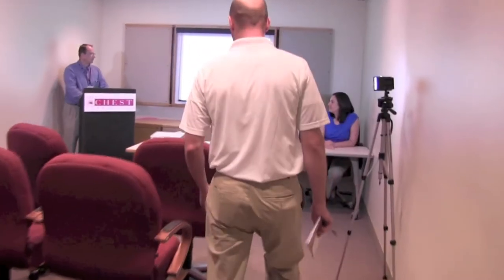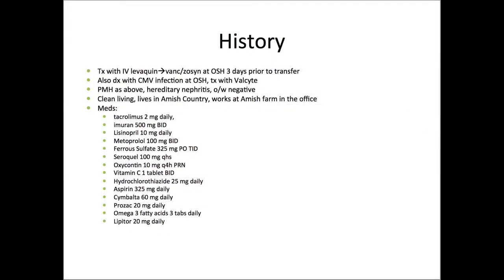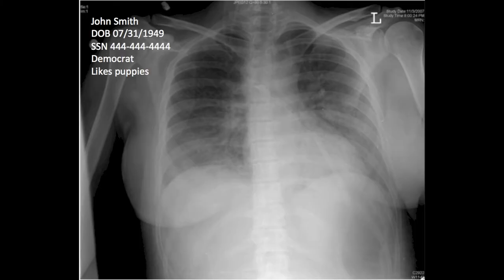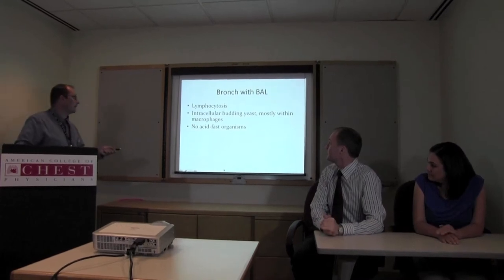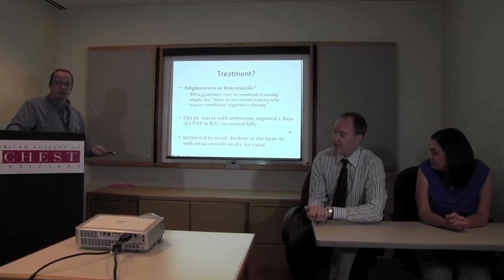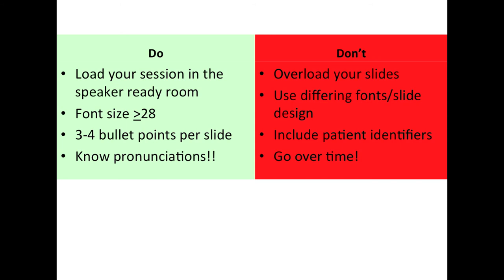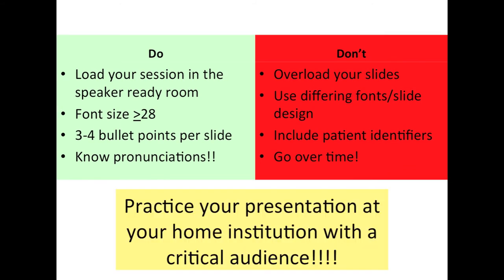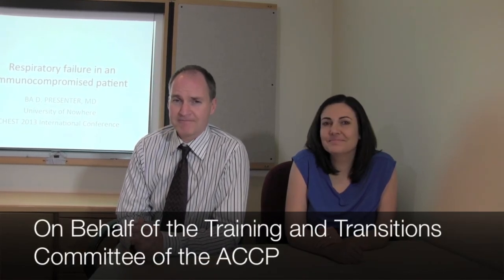CHEST Oral Presentation Tips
Dr. Gabriel Bosslet of the ACCP Training and Transitions Committee gives tips for delivering a good oral presentation at CHEST 2013.